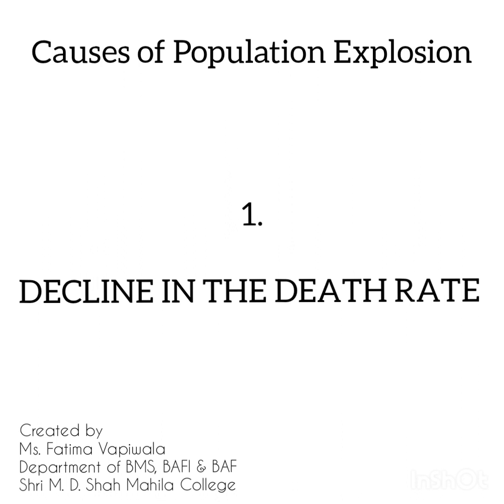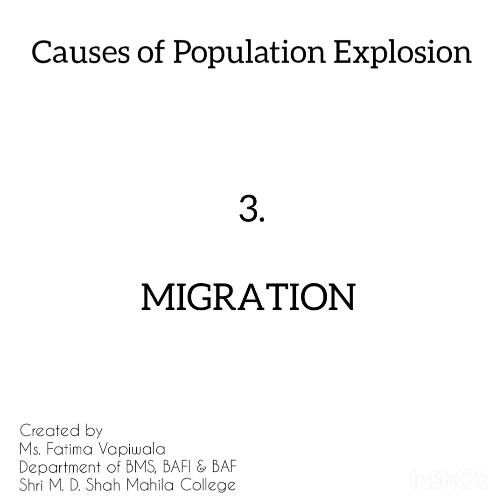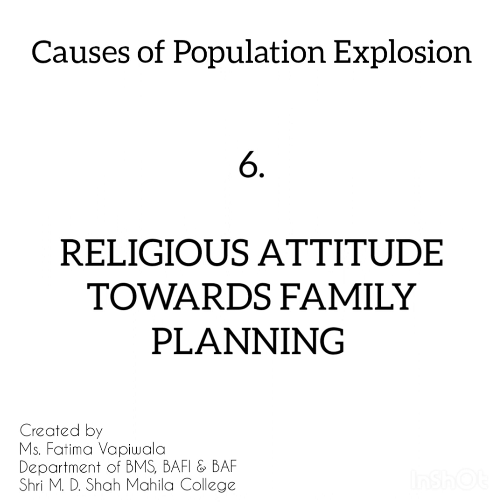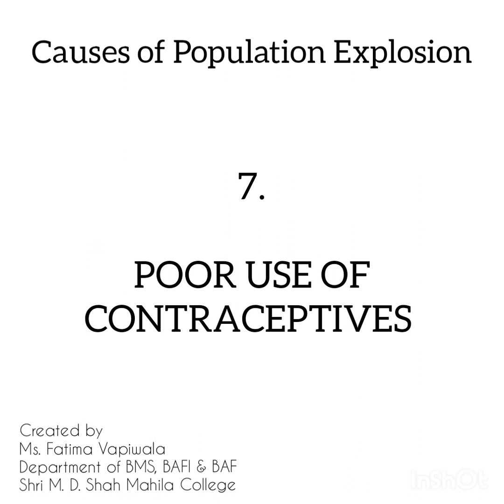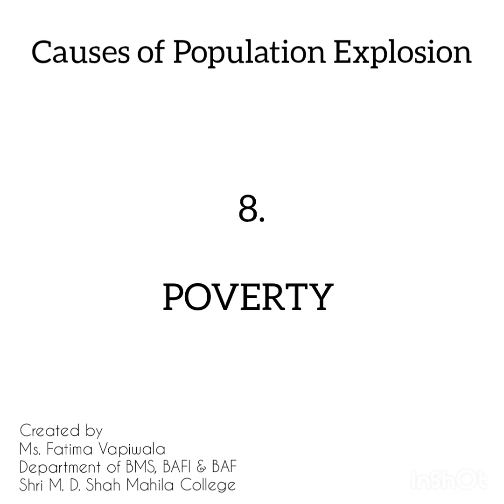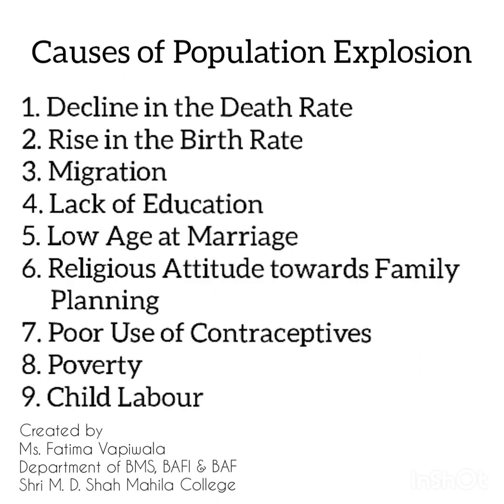Environmental Studies - Causes of Population Explosion